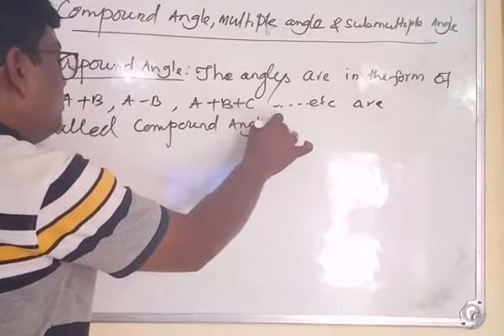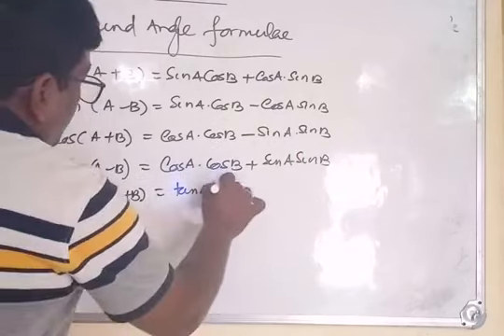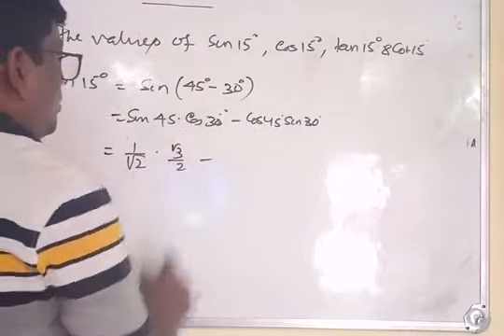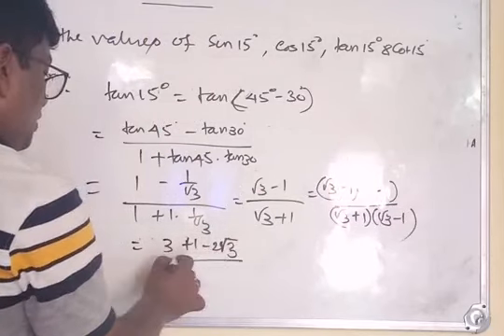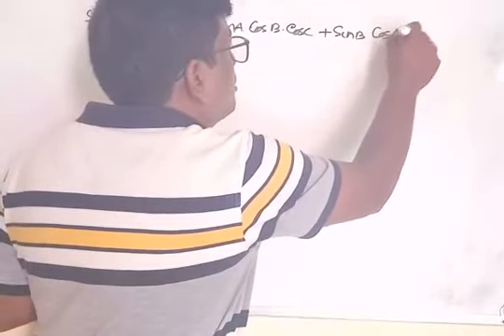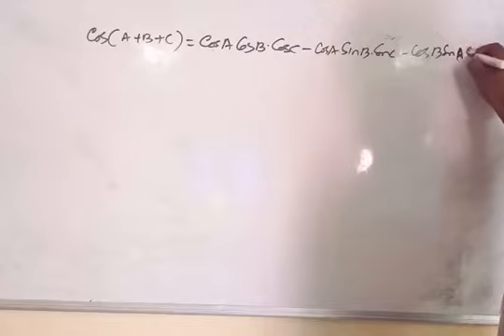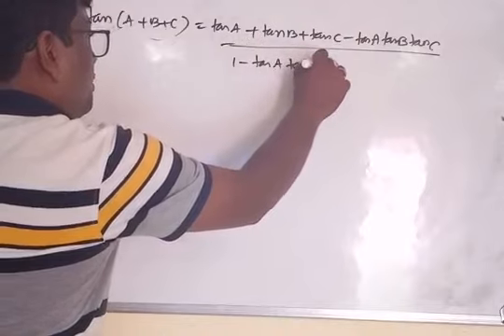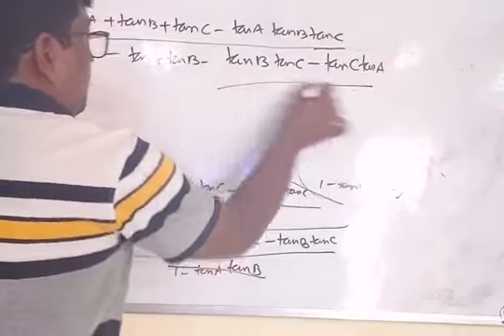Math. FC28Trigonometry -19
Trigonometry for class xi. Compound angle formula and applications